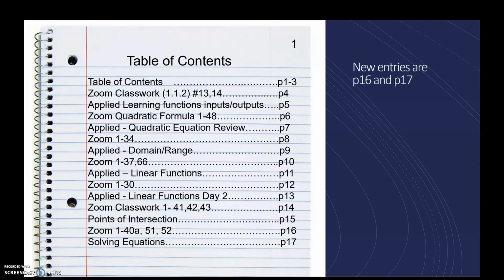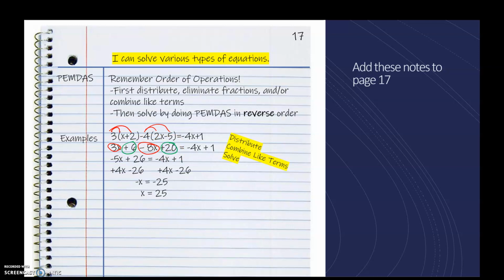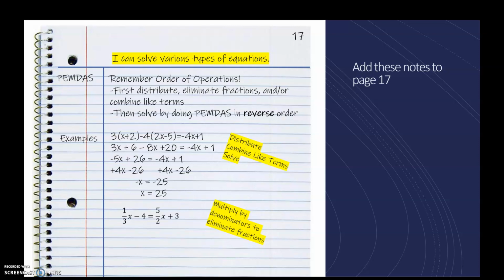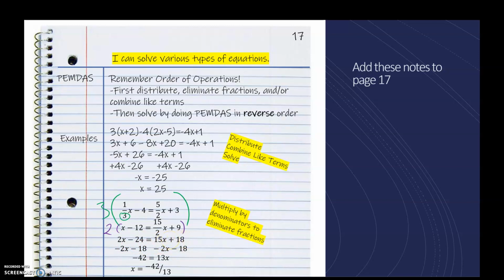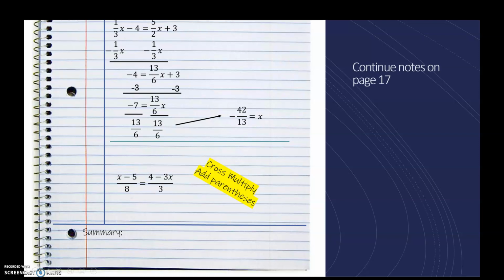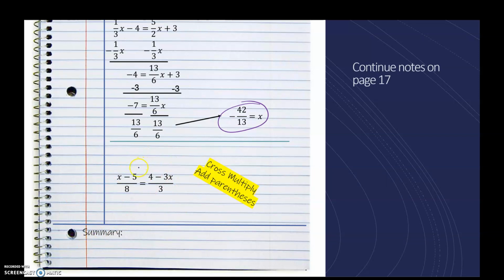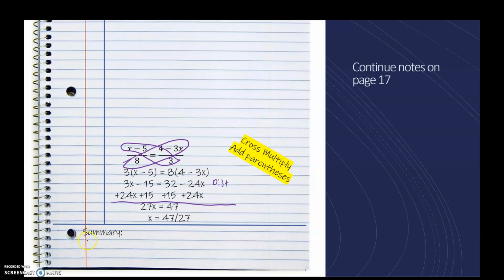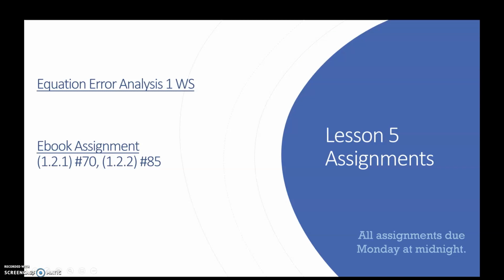A2 Applied Lesson 5